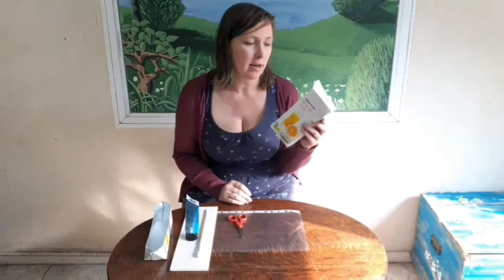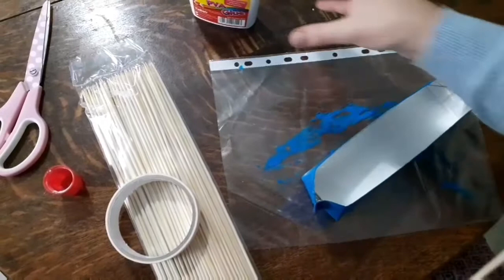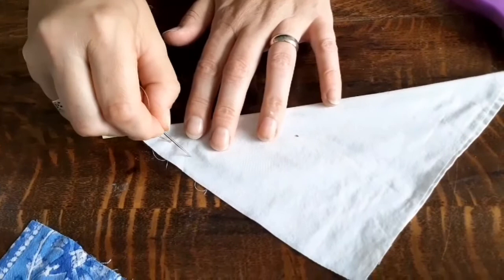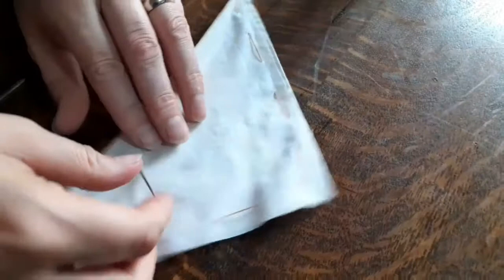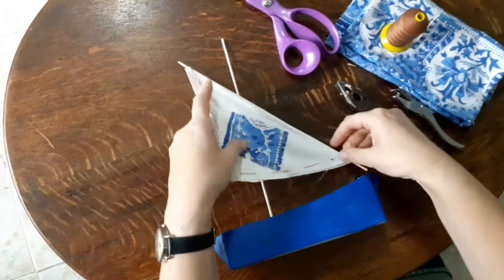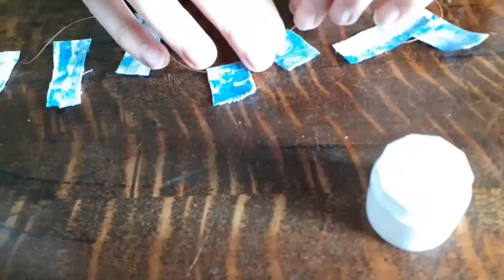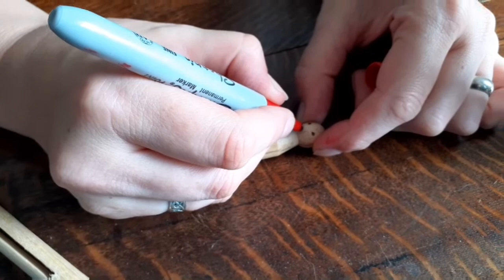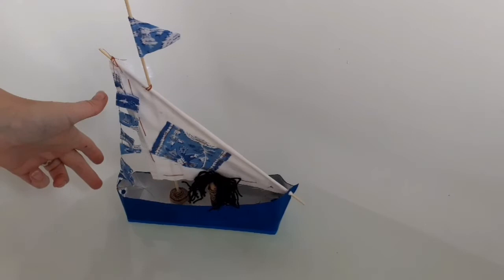5 day craft project - sailboat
A craft suitable for children age 4+